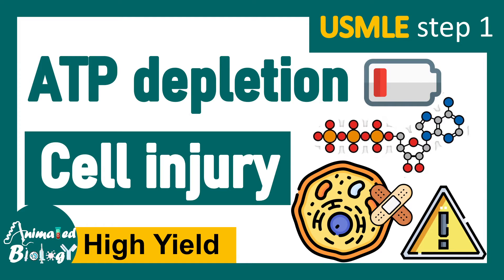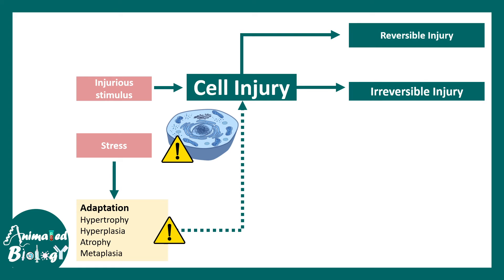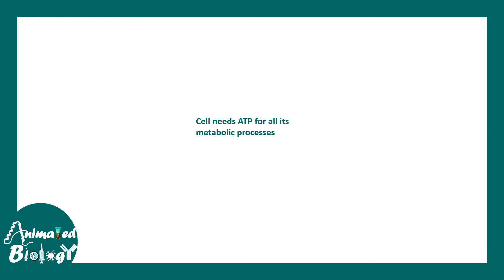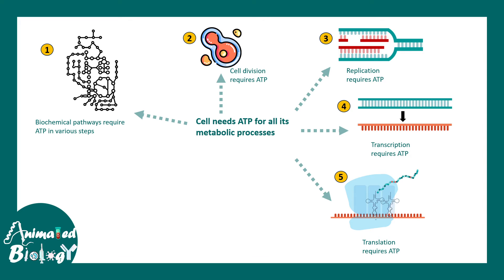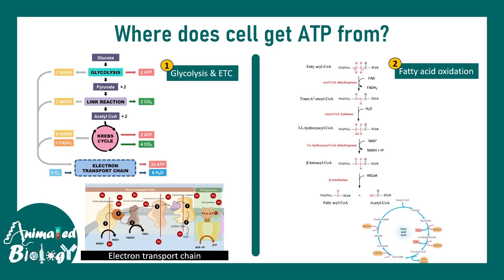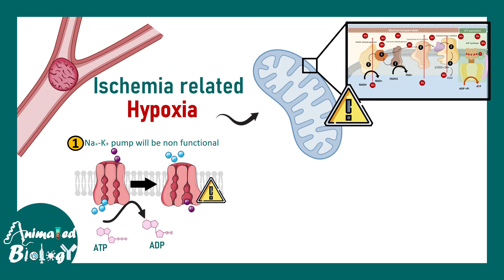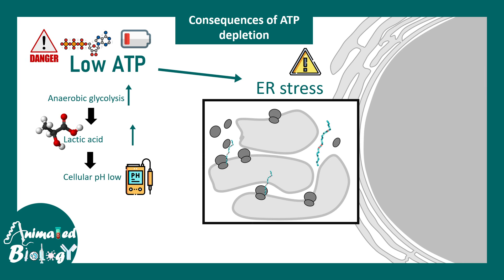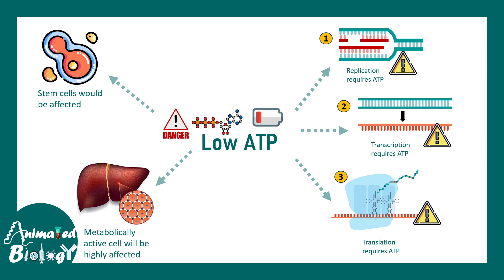ATP depletion | cell injury | Pathology | USMLE step1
This video talks about ATP depletion | cell injury | Pathology | USMLE step1